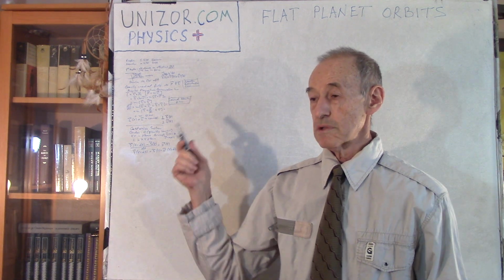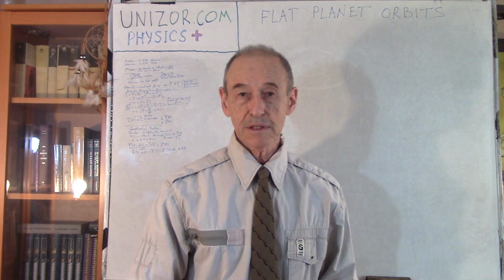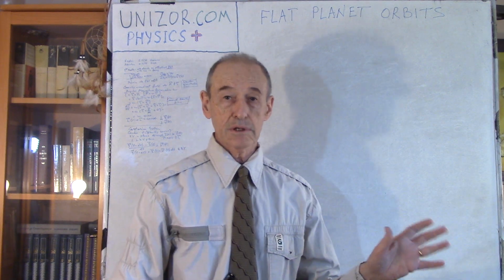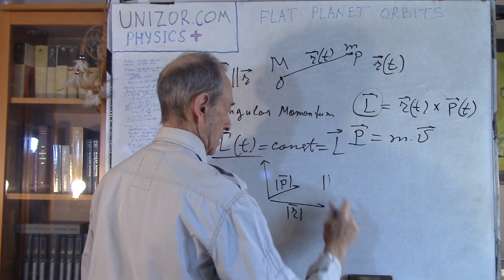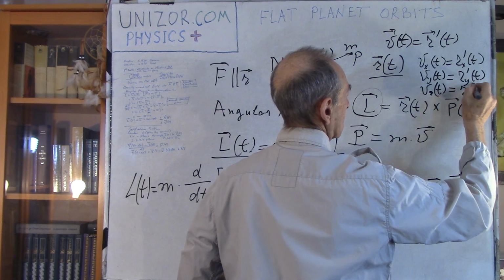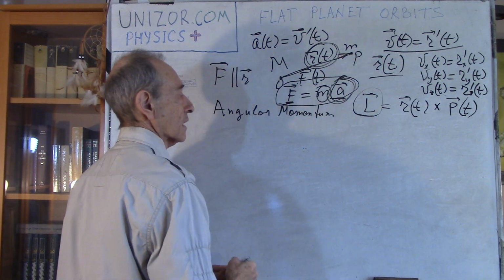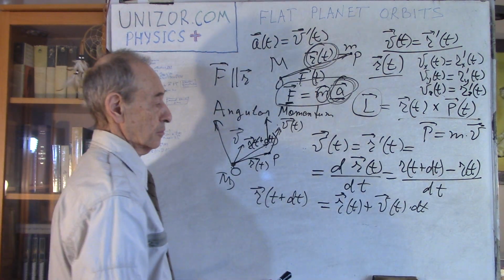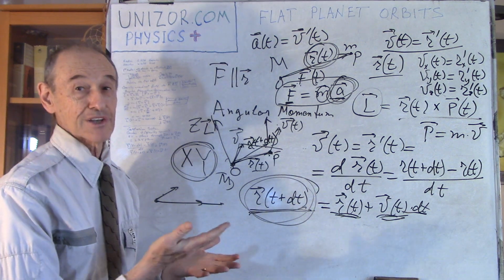Physics+ Kepler Laws, Planet Orbits: UNIZOR.COM - Physics+ - Laws of Kepler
Read full text of notes for this lecture on UNIZOR.COM - Physics+ - Laws of Kepler - Planet Orbits

Laws of Newton - Planet Orbits

Kepler's First Law states that all planets move around the Sun on elliptical orbits with the Sun in one of the two focus points of their orbits.
Kepler had come up with this law based on many years of observation, that is, experimentally.

On our quest to analytically prove the First Kepler's Law we begin with the proof that the trajectory of a point-mass moving in a central gravitational field produced by another point-mass fixed at some location in space is a flat curve, that is a curve all points of which belong to the same plane.

Consider a gravitational field produced by a point-mass M fixed at some point O in space.
Assume, a point-mass m is moving in this field and at some moment of time t is at point P.

Gravitational field is a central force field, and in the Central Force Field lecture of this chapter of this course we have proven the Angular Momentum Conservation Law.
Here is a short recap.

The point O, the fixed location of the source of gravitational field, is chosen as the origin of coordinates.
Let r(t) be a position vector OP of an object moving in this field at time t.
Let v(t) be the derivative of this position vector by time, that is a vector of velocity of our point-mass m:
v(t) = (dr/dt)(t) = r'(t).
Let a(t) be the derivative of a velocity vector by time, that is a vector of acceleration of our point-mass m, that is the second derivative of a position vector:
a(t) = v'(t) = r"(t).

We assume that our object does not move directly towards or from the center of gravity O, that is vectors r and v are not collinear.
If vectors of position and velocity are collinear, an object would move along a straight line towards or away from the source of gravity, which is a trivial case that we will not consider here.

The Angular Momentum Conservation Law states that vector L(t)=m·r(t)⨯v(t) is a constant of motion, that is L(t) does not depend on time, which is equivalent to its derivative by time is a zero-vector:
dL(t)/dt = L'(t) = 0

Since the derivative L'(t) is zero-vector, the Angular Momentum vector L(t) is independent of time and is fixed in space, which allows us to omit (t) from its value.

Recall that the result of a vector product of two vectors is a vector perpendicular to each of them.
Therefore,
L⊥r(t) and L⊥v(t).

Let's construct a plane in space going through vector r(t) (that is, points O and P) and vector v(t) (its endpoint is the third point that defines a plane). This plane will be perpendicular to a constant vector L.

Let's define a Cartesian system of coordinates in space with XY-plane to be the plane that we just constructed based on vectors r and v.
The Z-axis in our system of coordinates can be chosen coinciding with vector L that is perpendicular to XY plane.

Both vectors r(t) and v(t) lie in the constructed XY plane, and their Z-coordinate is zero.
Hence, the incremented position of our object at infinitesimally incremented time t+dt, that is a vector
r(t+dt) = r(t) + v(t)·dt
will also lie in the same plane, it Z-coordinate is zero, which means that the movement from point P will continue within the same XY plane.

Repeating this logic to consecutive incremental positions, we see that an entire trajectory will lie in our XY plane.
In other words, Z-coordinate of vector r(t) is zero at any time t.

This concludes the proof that a trajectory of an object in the central gravitational field is a curve lying in one plane.